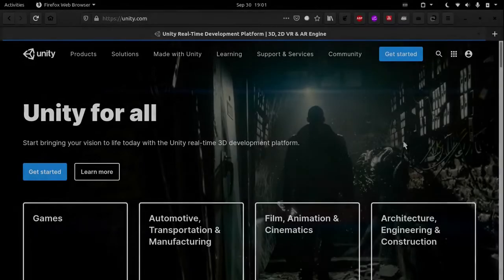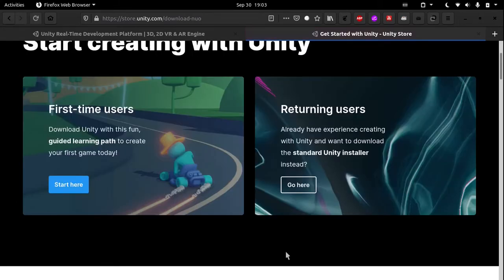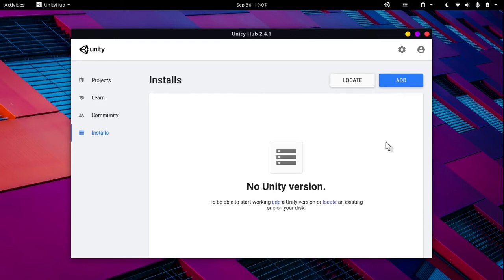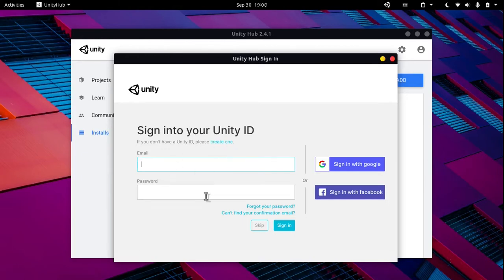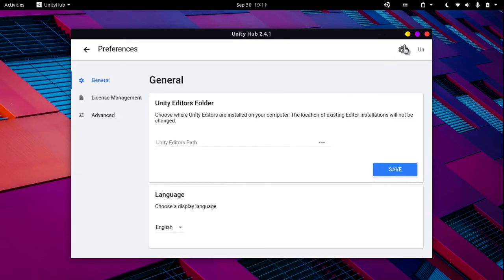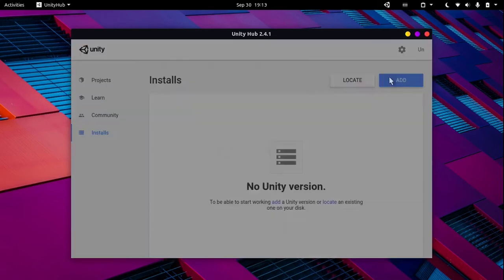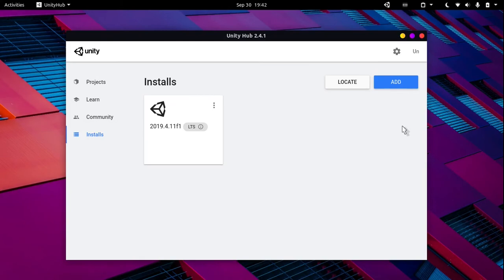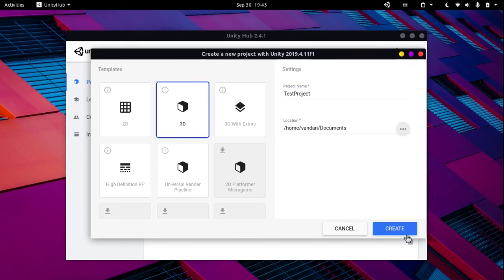How to Install Unity on Linux 2021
In this tutorial, you will learn how to easily install Unity Game Engine on Linux. This walk-through is applicable for most distributions (Ubuntu, PopOs, Mint, Manjaro, Fedora, Deepin, etc ...) (DON'T CLICK THIS

⟢ My Linux PC Build ⟣
(Links to external websites and parts may result in me receiving a commission on sales at no extra charge to you)

Covering everything from installation to automation, this updated edition focuses on openSUSE and Ubuntu and includes new and refreshed material ―as well as chapters on building a web server and creating simple shell scripts